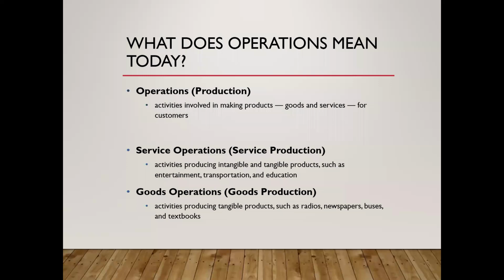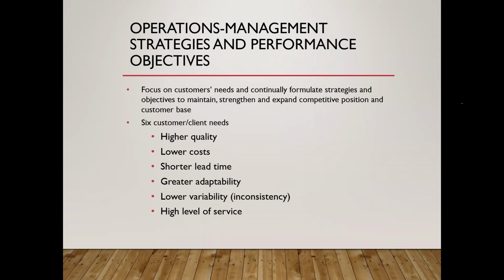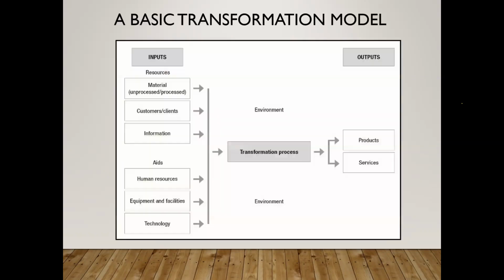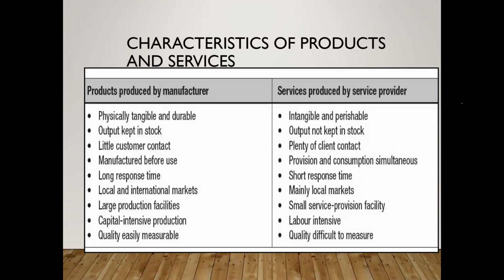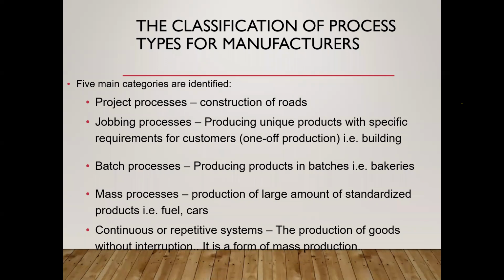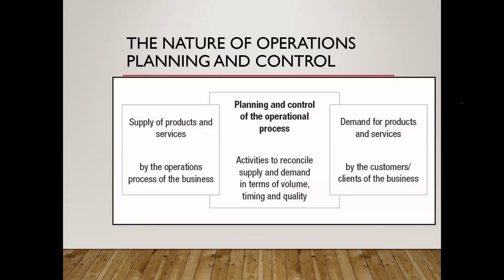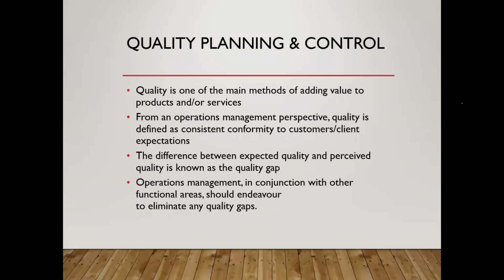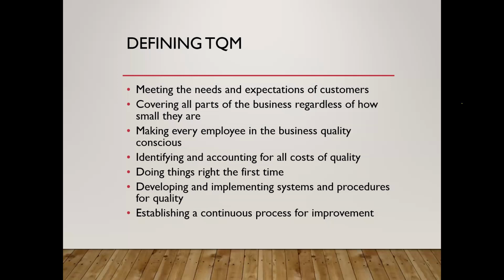IBA L6 OM Dip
Introduction to Business Administration lecture on the topic 'Operations Management'